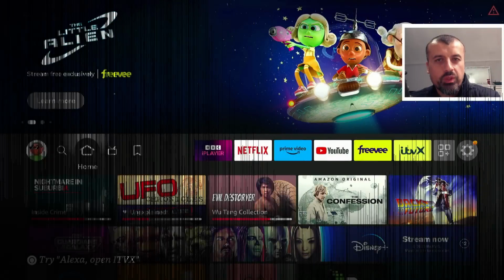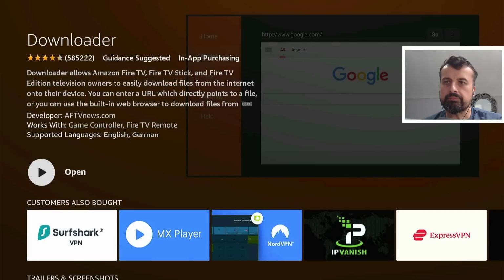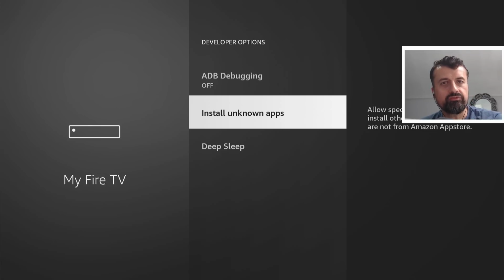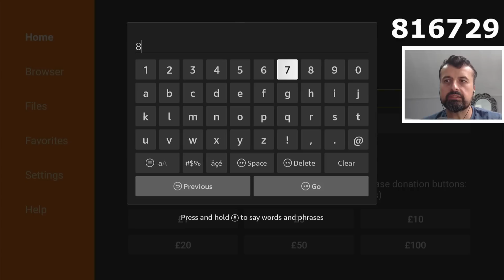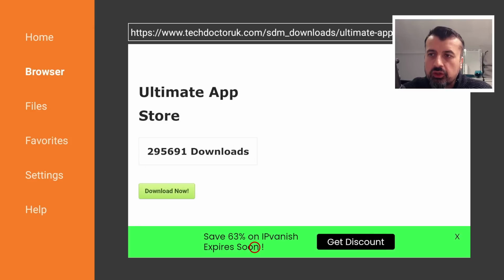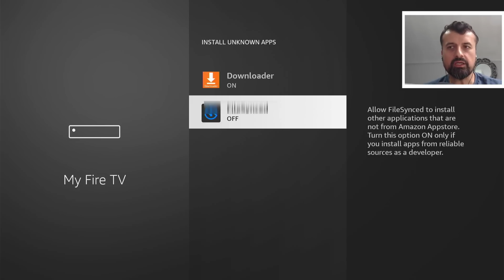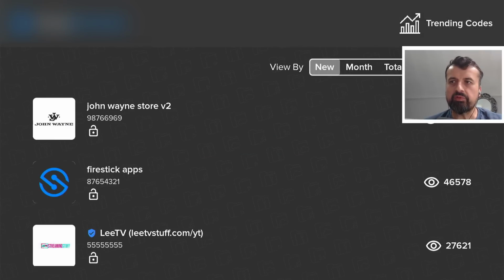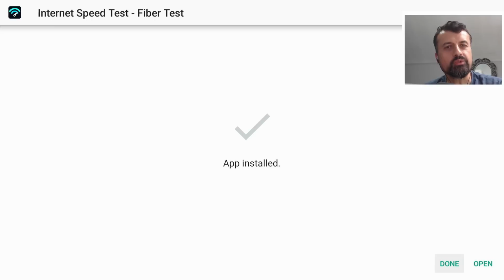🔴JAILBREAK AMAZON FIRESTICK 2023 UPDATE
Jailbreak Firestick cinema in 2023 - easy 3 step process
Fastest Streaming VPN